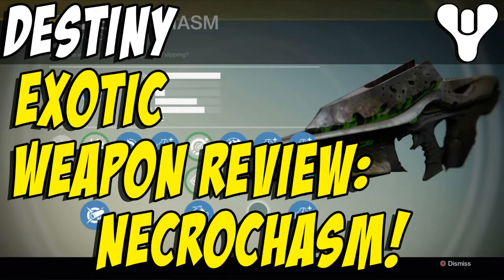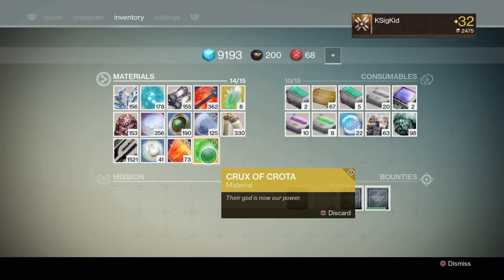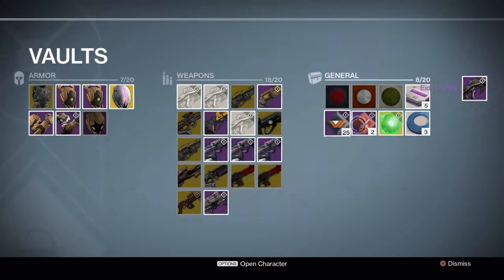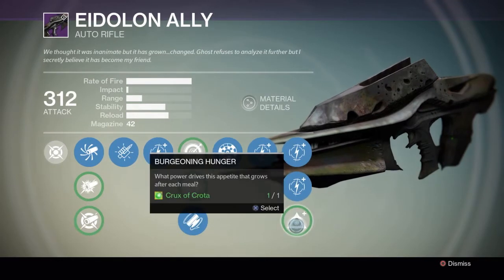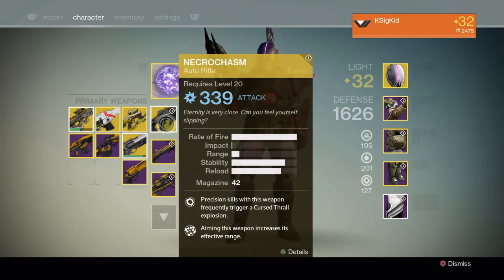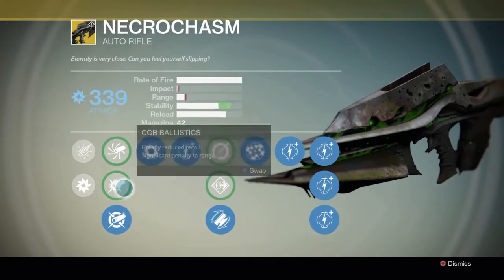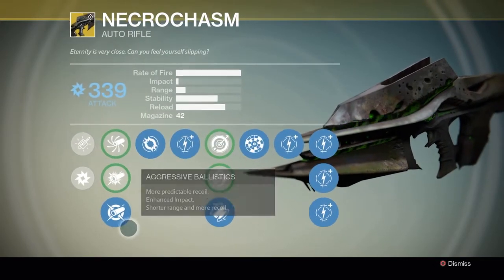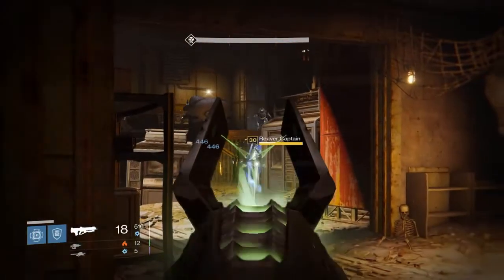Destiny Exotic Weapon Review: Necrochasm!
The ultimate gun from the Dark Below DLC is the Necrochasm which levels up from the lowly Husk of the Pit via the Crux of Crota.  How does this 339 Auto Rifle stack up though, and does it live up to its reputation set by Bungie?